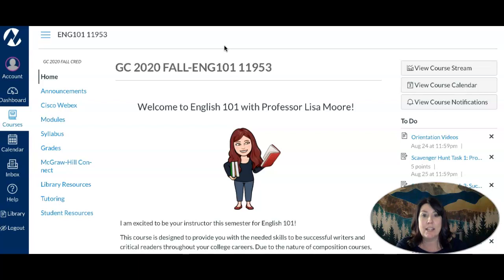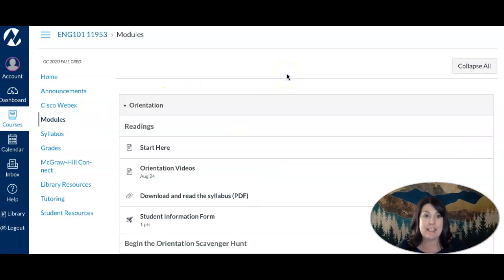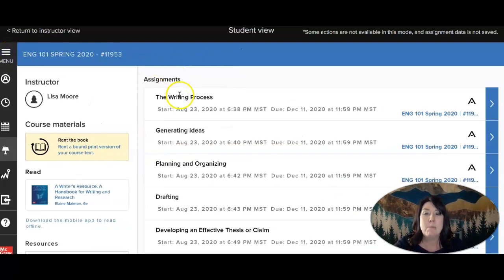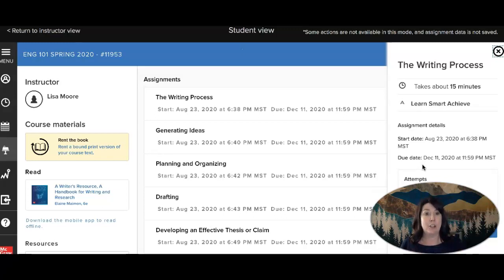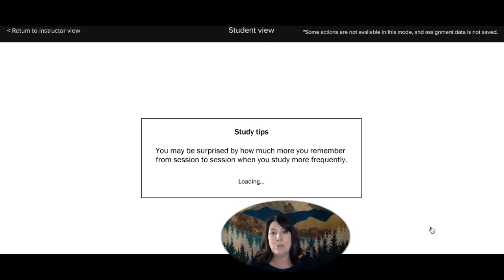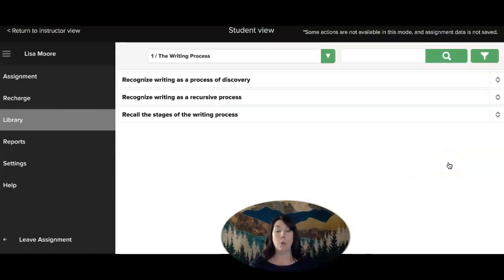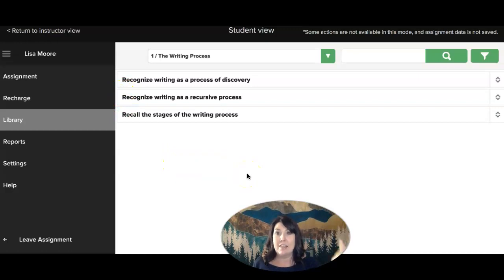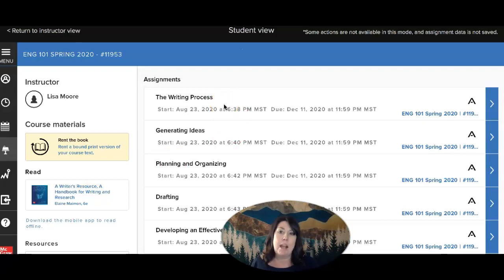How to Navigate Connect Textbook Assignments